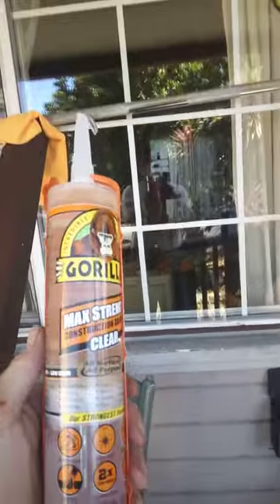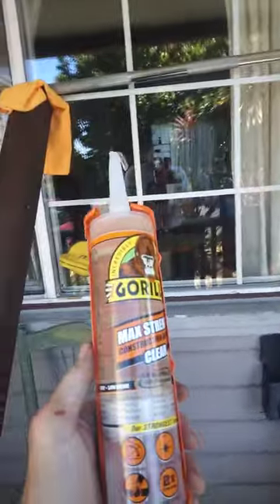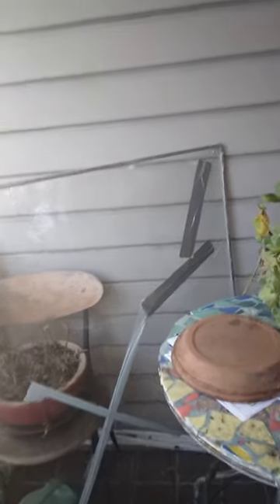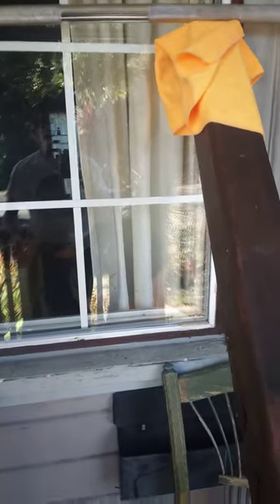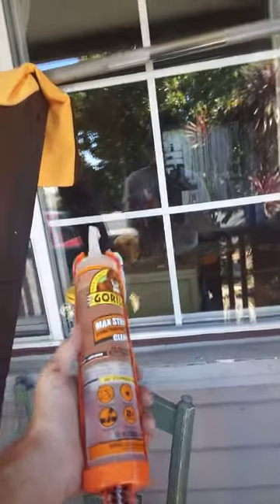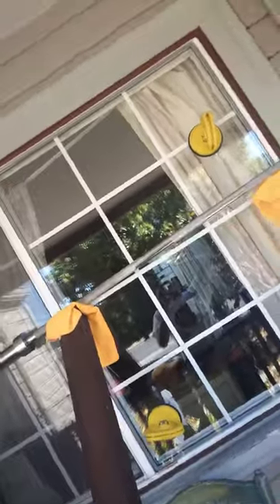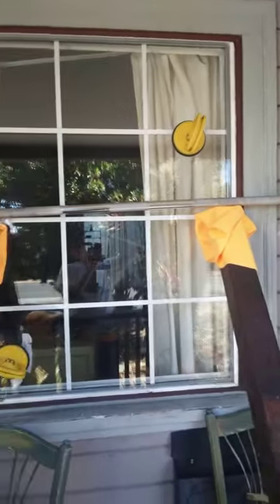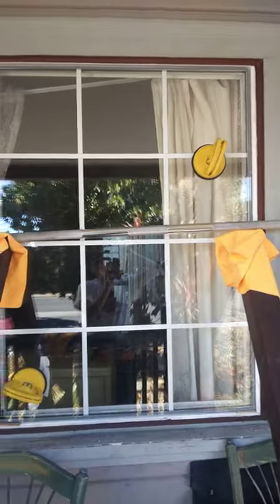Remove and replace picture window 4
Gluing new replacement double pane insulated glass unit (IGU). Don't forget to use spacer shims to establish the gap between glass and house, necessary to accommodate thermal expansion and contractions. Also check the side gaps because Gorilla allows 10 minutes for positional adjustment.